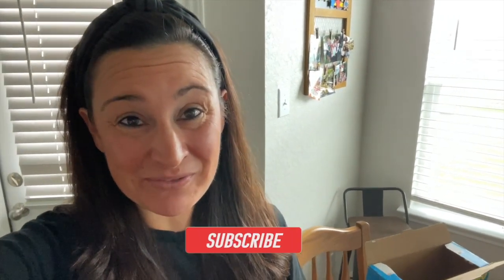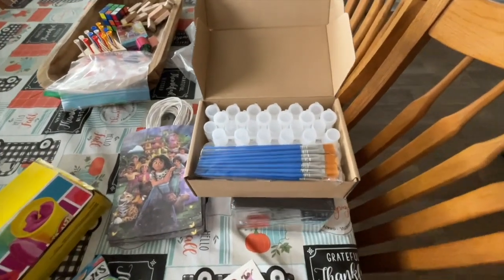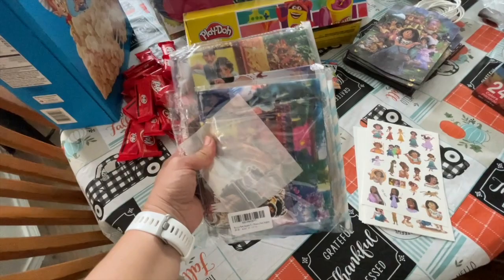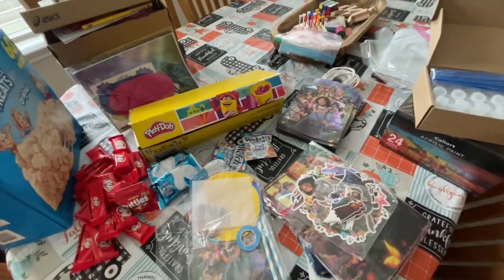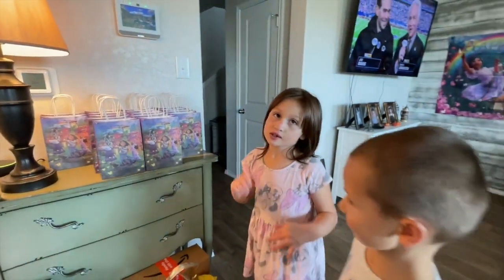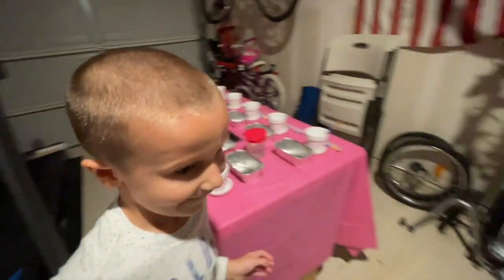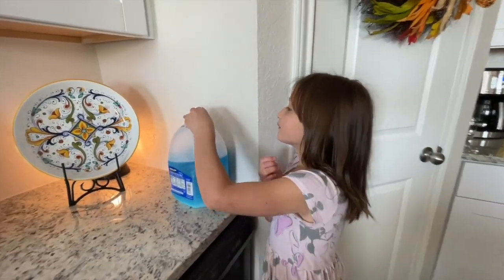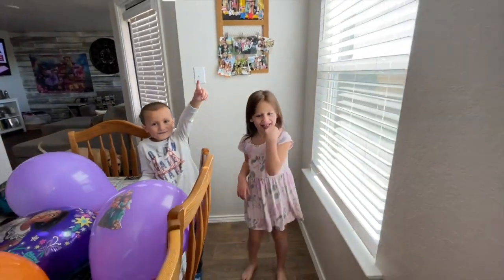HOW TO PLAN A FUN AND BUSY ENCANTO BIRTHDAY PARTY | TURNING 7 | MILITARY FAMILY VLOG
Hi all! We are celebrating Jane’s 7th birthday, and we are throwing her a fun Encanto birthday party. We have a busy party planned with bubbles, painting flower pots, pin the flower on Isabella and more. Be sure to leave a happy birthday comment. I’ll share them with Jane.

Also, all decorations and activities in the video were purchased from amazon and you can find the links to each item below:

Pin the flower on Isabella
Encanto birthday invite cards
Encanto gift bags
Flower pots
Flower pot saucers
Paint containers and brushes
Bubble wands
Encanto tattoos
Encanto Isabella dress
Encanto backdrop with party decor (I don’t recommend this)

Thank you for your support and thanks for stopping by!